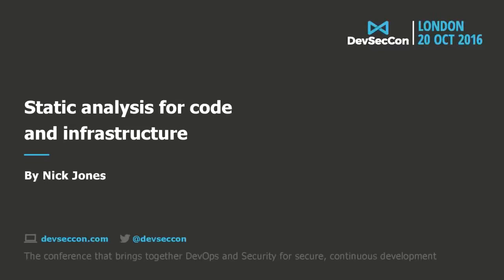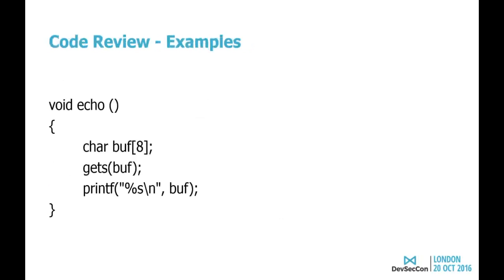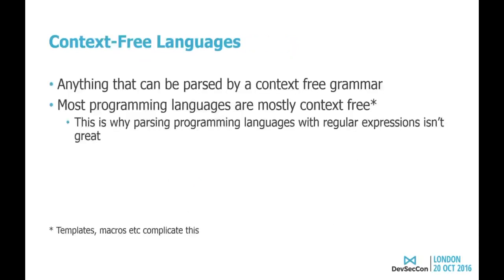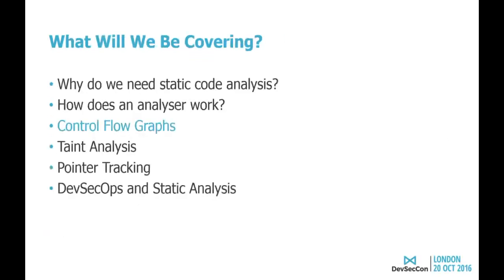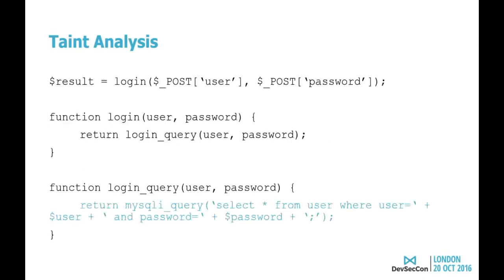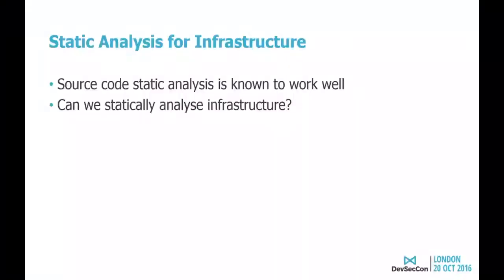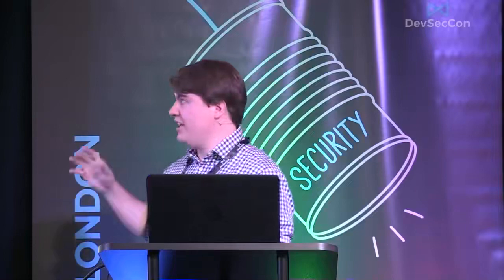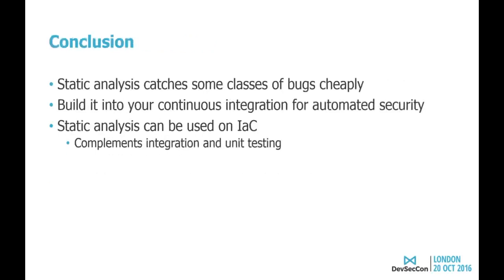Static analysis for code and infrastructure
DevSecCon 2016 Hacking conference
hacking, hackers, infosec, opsec, IT, security DevSecCon is the global DevSecOps community dedicated to bringing developers, operations, and security practitioners together to learn, share, and define the future of secure development.
IT security has never been more critical. But with businesses demanding quick software release cycles, security is too often an afterthought, compressed into a reduced timeframe, with disastrous consequences. But with a DevSecOps approach, you don't need to sacrifice security for speed.
DevSecOps is a new discipline that merges development, operations, and security via intense collaboration, tooling, and techniques. Together, these three core competencies can continuously build security into the development lifecycle without impacting critical deadlines and delaying release cycles.
DevSecCon is the community for developers, operations, and security practitioners that care about their craft and want to find ways to build secure software better. Community members learn how to implement security in the development process, ensure secure continuous delivery, automate and monitor security processes and create an inclusive and collaborative culture between DevOps and security.

What is DevSecCon?

DevSecCon is a community consisting of conferences and events dedicated to the bleeding edge of secure development. We aim to provide a source of inspiration, education, and networking opportunities. Our events are packed with top advice from new and seasoned speakers alike and run worldwide.
Who attends DevSecCon?

DevSecCon is for anybody who wants to refine their approach to secure development and delivery. Our community consists of DevOps leads, security professionals, Agile practitioners, developers, product innovation managers, pentesters, heads of platforms, sysadmins, cloud security strategists, architects, engineers, analysts, CTOs, CISOs, IT managers, consultants, directors, AppSec experts, project managers, and just about anyone that cares about building secure software.

Who is behind DevSecCon?

The Snyk team took ownership of DevSecCon in 2019, however, DevSecCon continues to be led by community volunteers, the review committee, and a core team of DevSecOps enthusiasts. You can find the team here, and you are welcome to join us and volunteer with us!